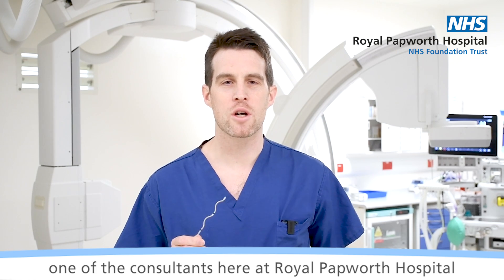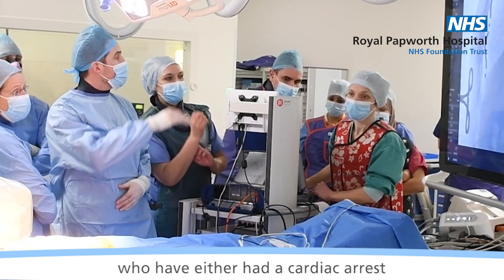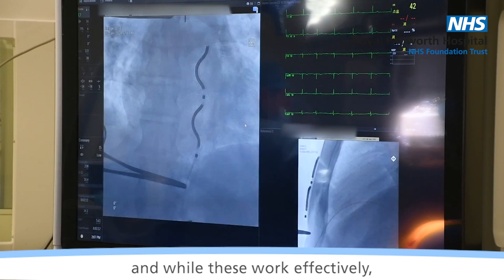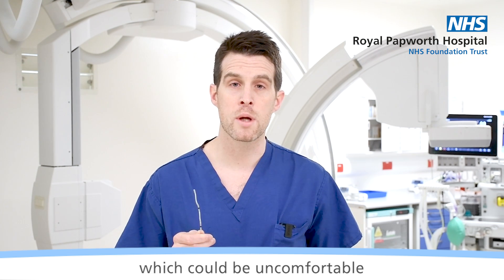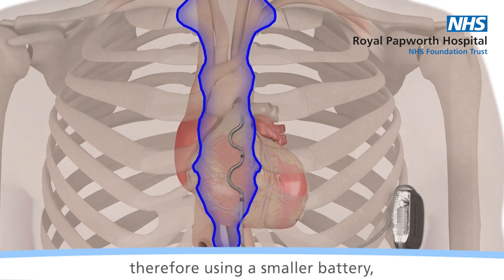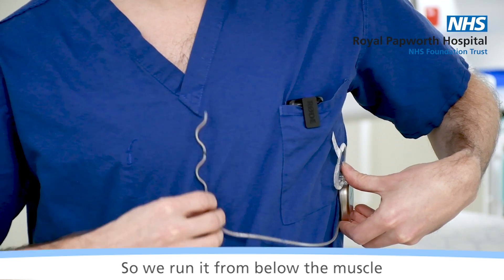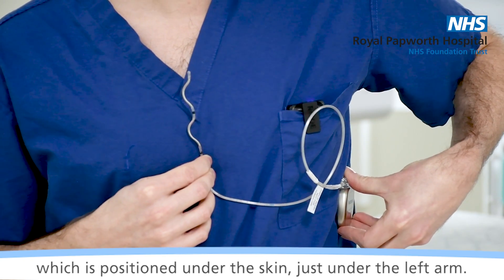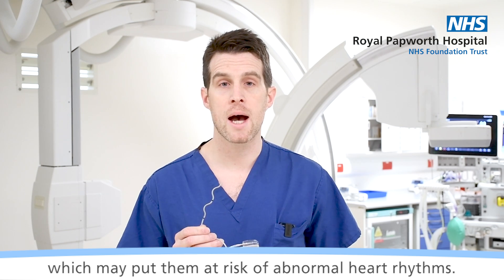Implanting our first cases of an extra-vascular ICD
Dr Greg Mellor, Consultant Cardiologist & Electrophysiologist at Royal Papworth Hospital NHS Foundation Trust, talks us through implanting our first cases of a new defibrillator that will protect against sudden cardiac arrest.

Two patients, both at increased risk of sudden cardiac arrest, recently received some of the first implants outside of clinical trials in Europe of an extra-vascular ICD (EV-ICD).

An ICD is a small device about half the size of a mobile phone which has wires leading to the heart. It is traditional implanted under the skin, near the armpit or below the collarbone, to control the rhythm of the heart.

The key feature of the Aurora EV-ICD, from Medtronic, is the position of the wires behind the sternum, which makes it more effective and safer for patients who have fast heart rhythms.

It marks the first major development in ICD technology in over 10 years.